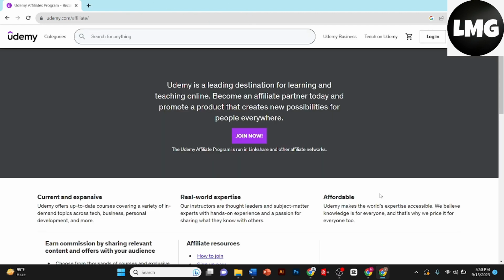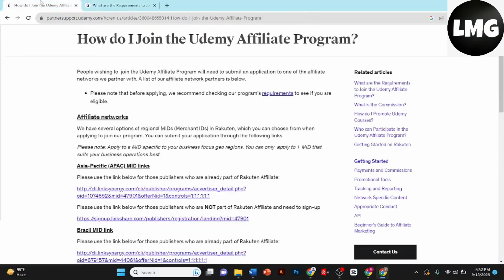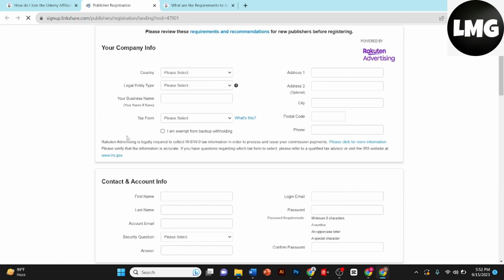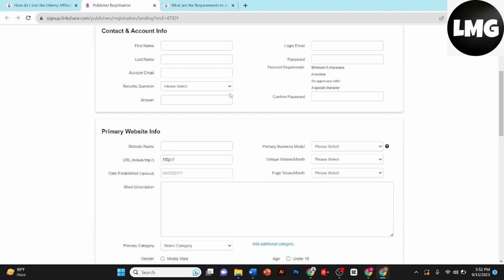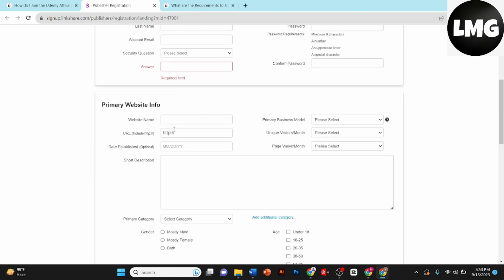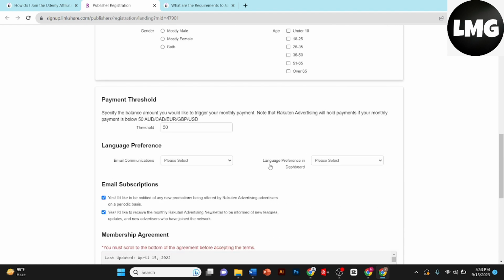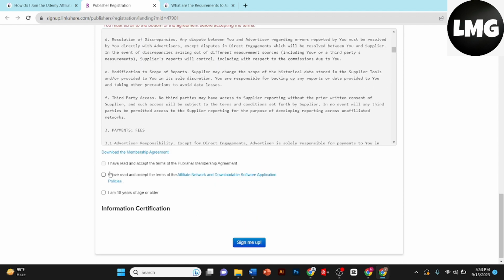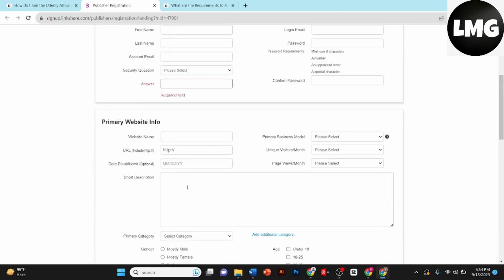How to Sign Up for the Udemy Affiliate Program (FULL GUIDE)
In this video, I'll show you how to sign up for the Udemy affiliate program step-by-step. I'll also cover the benefits of joining the program and how to generate your affiliate link. Whether you're a beginner or a seasoned affiliate marketer, this video will give you everything you need to know to get started with Udemy.

What you'll learn in this video:

The benefits of joining the Udemy affiliate program
How to sign up for the Udemy affiliate program
How to generate your Udemy affiliate link
How to promote Udemy courses and services